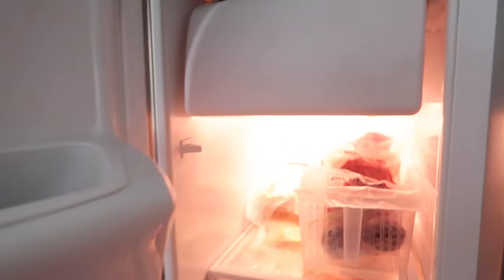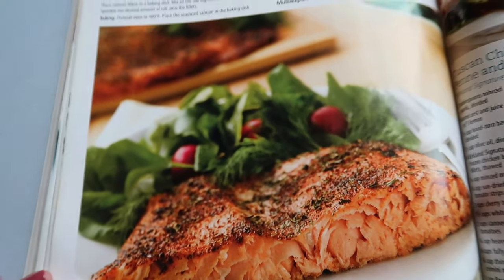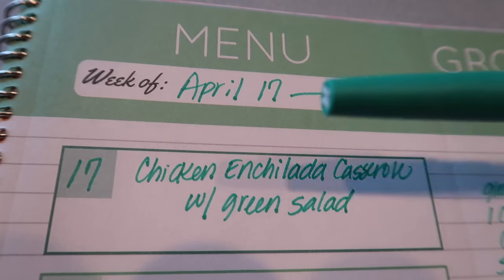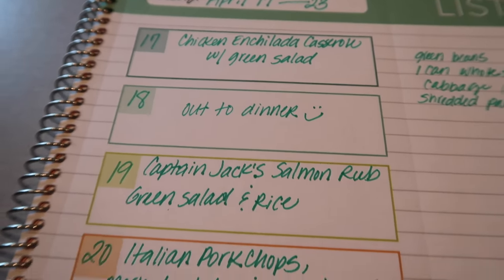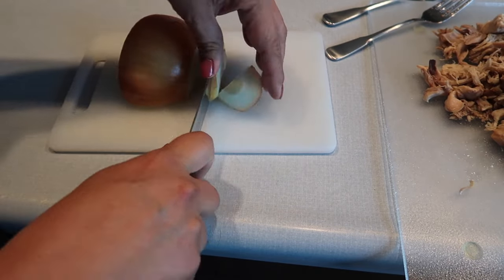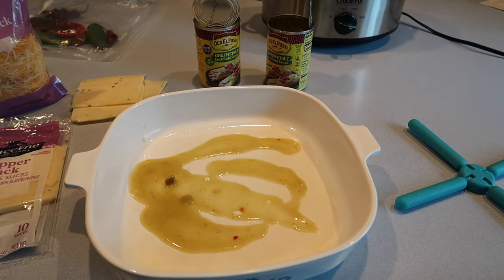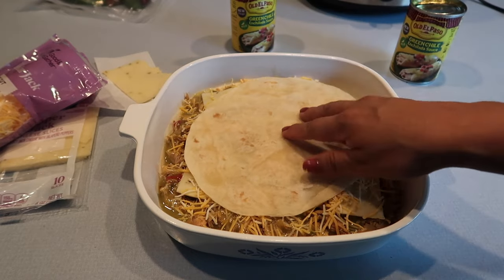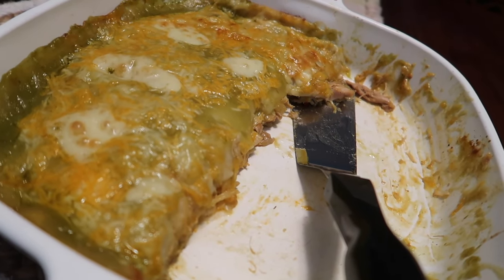CHICKEN ENCHILADA CASSEROLE! MEAL PLANNING & CROCKPOT CHICKEN! COOK WITH ME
Super easy and delicious chicken enchilada casserole recipe along with this week's meal plan.  A meal plan with me video!

Welcome to my variety channel! Sharing homemaking, caregiving, cooking, cleaning, decluttering, lifestyle, all while making the best of it in a positive way! Life should be LOVELY, no matter what happens. Playlists below!!

Send us a HELLO!   We love friend mail!